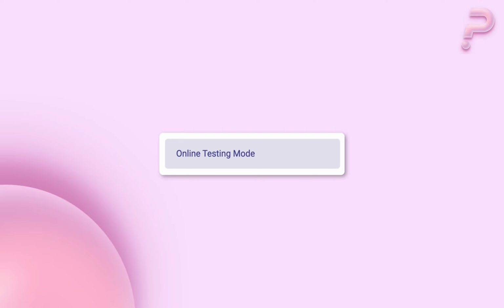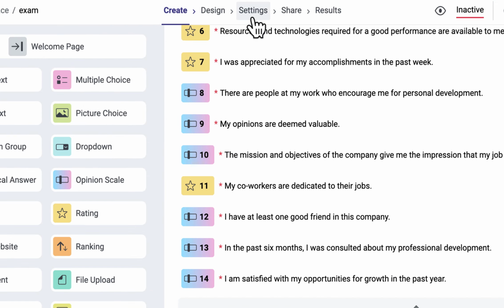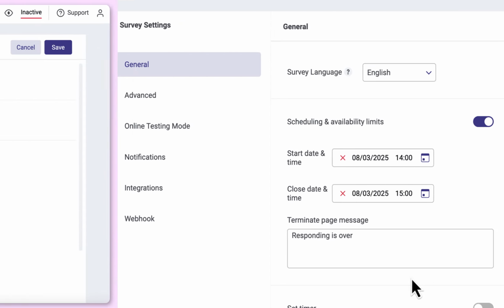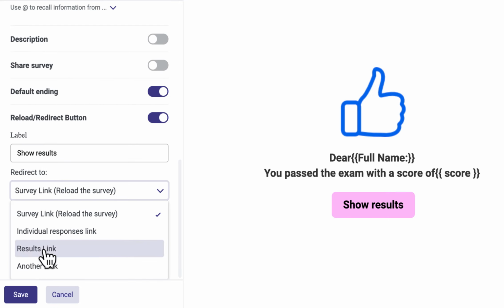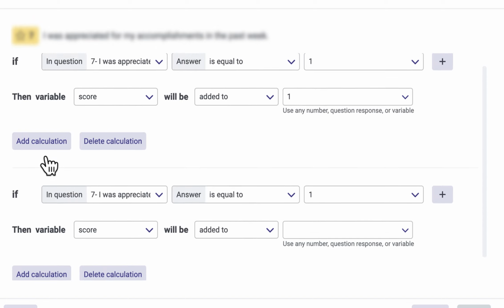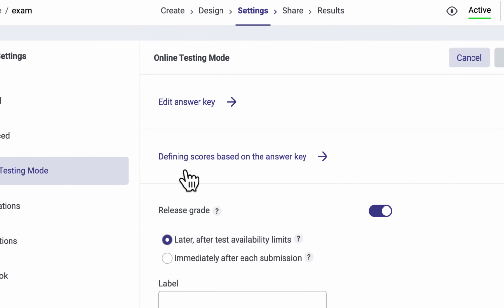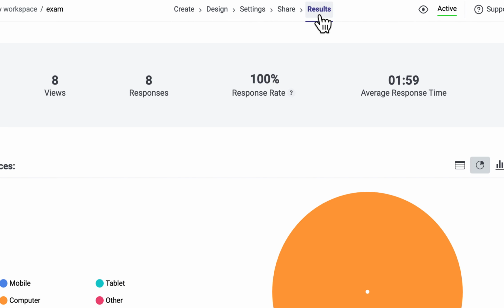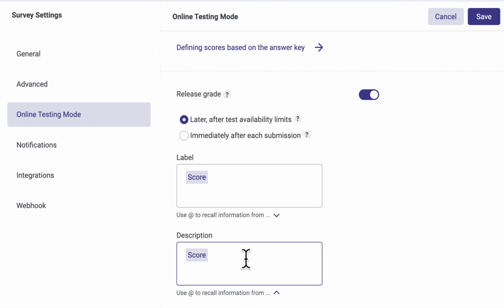How to Share Answer Keys After Quizzes with Porsline | Auto-Graded Forms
Want to automatically show the correct answers after your quiz is submitted? With Porsline’s Pro and Enterprise plans, you can now share a personalized answer key with each respondent in real time—no manual grading required.

In this tutorial, you’ll learn how to:

View individual responses in the Results Table

Enable “Share Individual Responses” in Settings

Customize the Answer Sheet label and description dynamically using variables (@)

Share answer sheets via End Page or Email Notifications

Automatically score quizzes using the Online Testing Mode

This is ideal for educators, HR teams, and training managers who want to provide instant feedback and track performance at scale.

📌 Whether you’re running quizzes, assessments, or certification tests—this feature helps you close the feedback loop efficiently and professionally.

00:00 – Introduction to Online Testing Mode in Porsline
00:13 – Supported question types for auto-grading
00:27 – Enabling Online Testing Mode in Settings
00:32 – Defining the Answer Key and correct answers
00:39 – Enabling “Release Grade” and timing options
00:56 – Creating a button to view the answer sheet on End Page
01:14 – Adding score calculations per question
01:41 – Defining total score based on Answer Key
01:55 – Enabling negative marking (optional)
02:08 – Viewing corrected answer sheets in the Results Table
02:19 – Displaying final score using piping (@score)
02:35 – Final setup tips and how to get help from Support